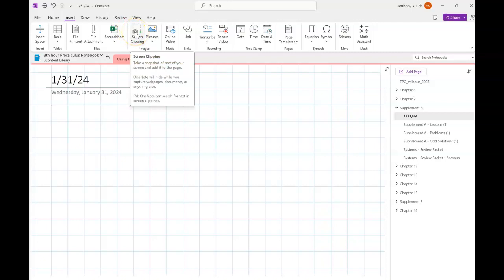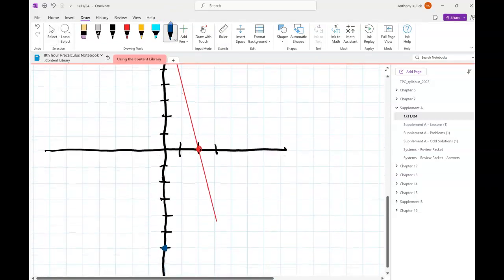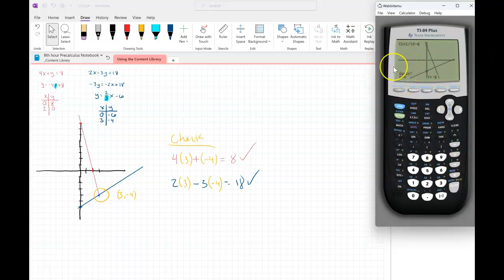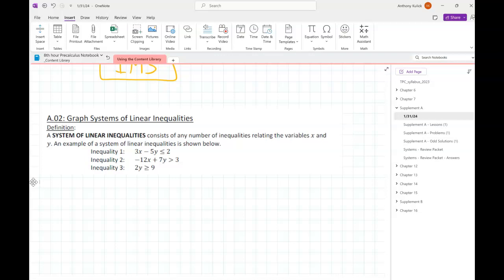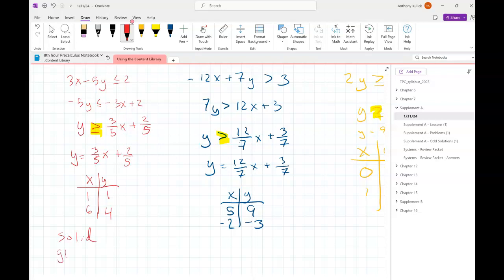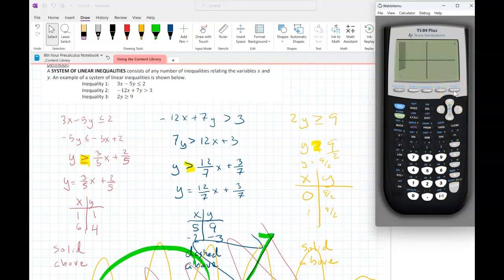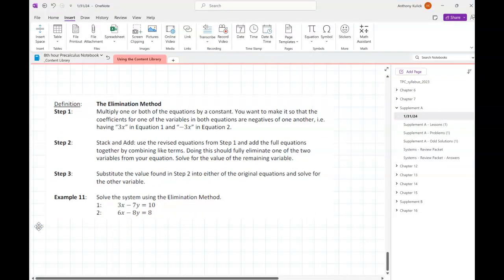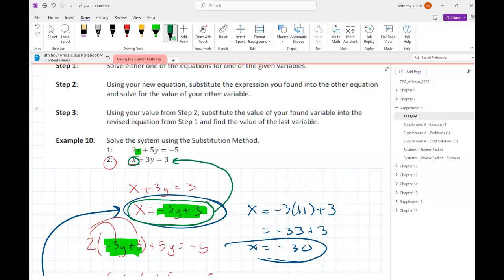1/31/24 TPC - 8th hour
A.1-A.3